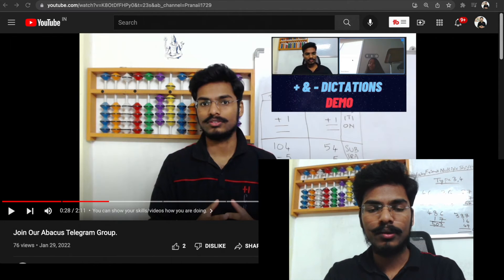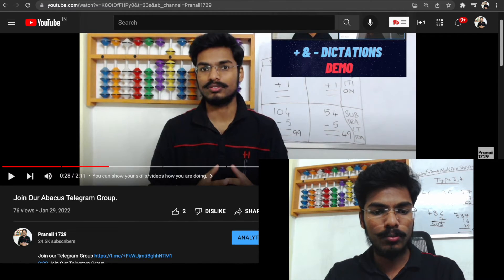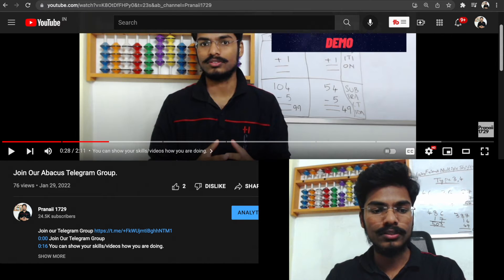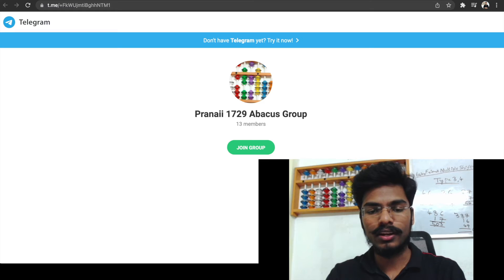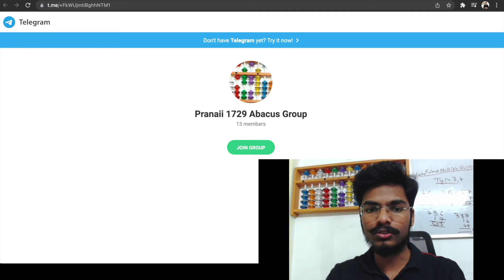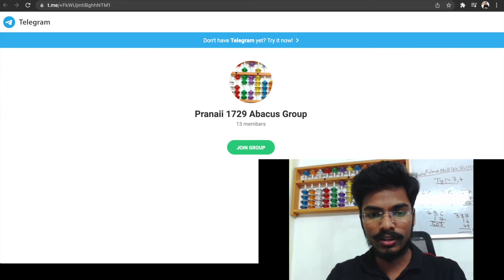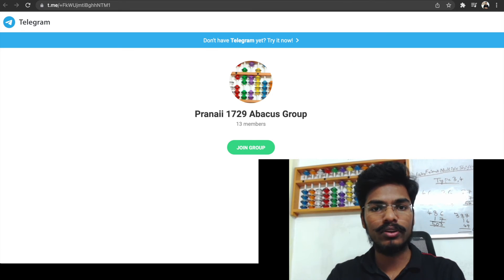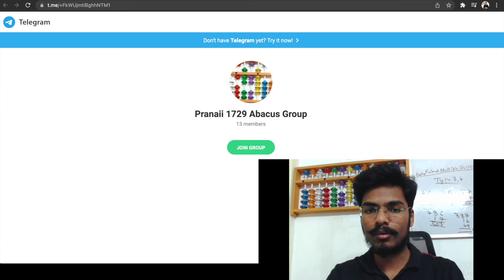Download the Telegram App First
If you have liked the website, or want to give any feedback, please fill out this form